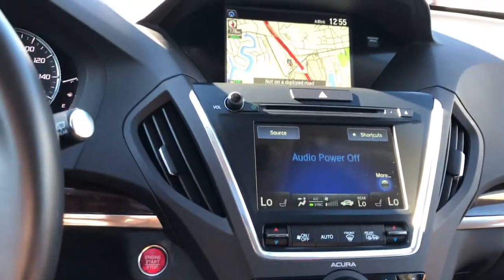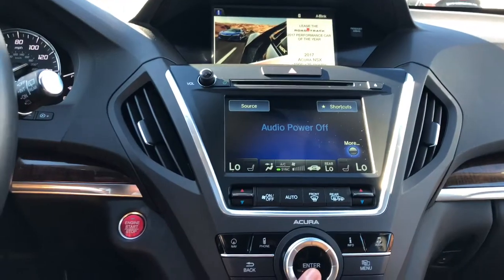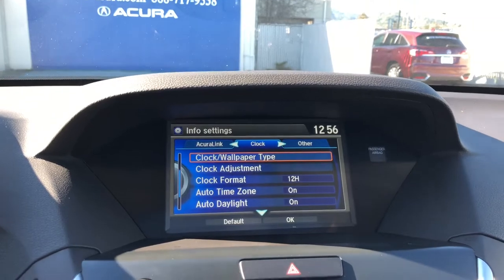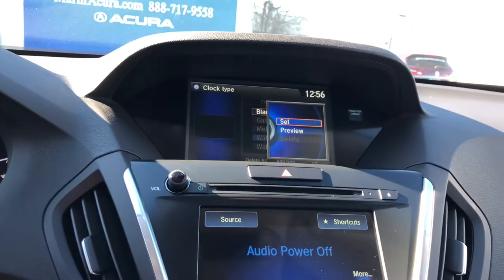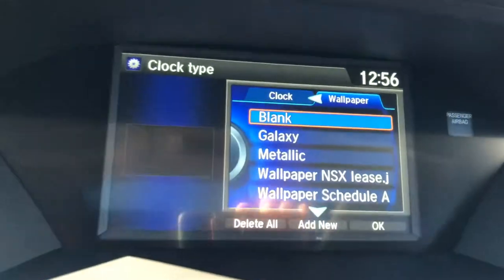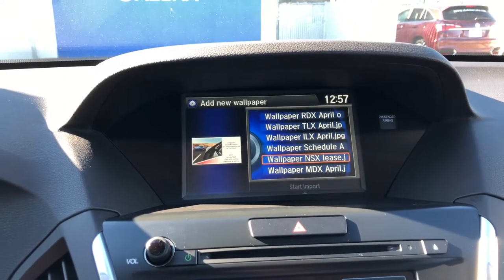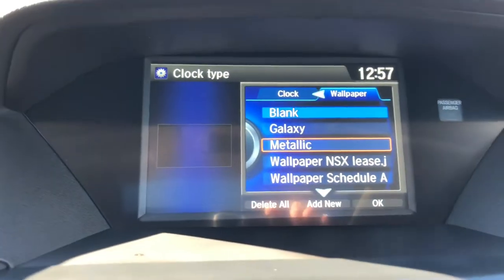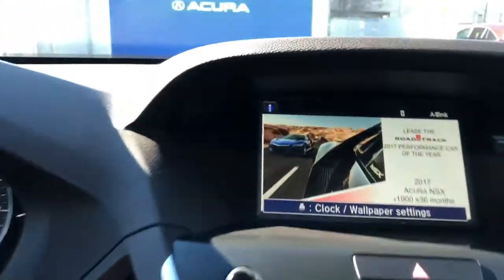How to Upload a wallpaper onto your Acura